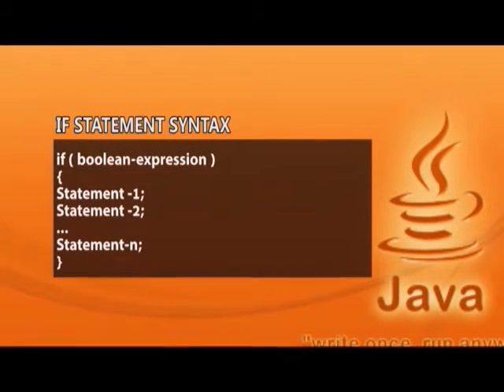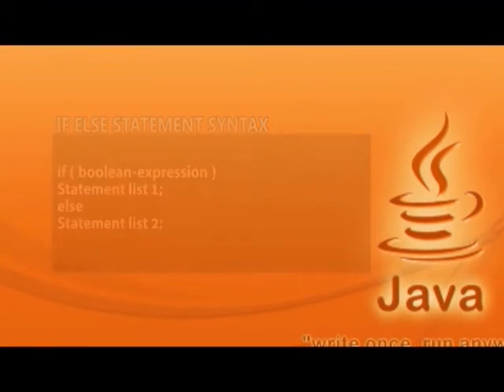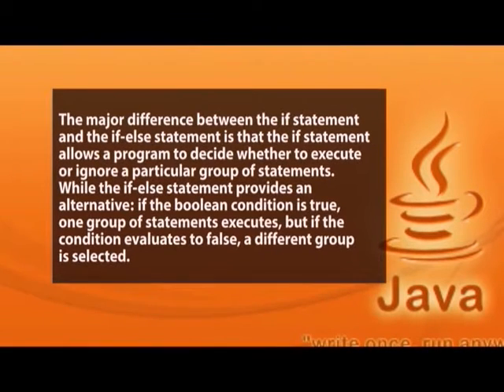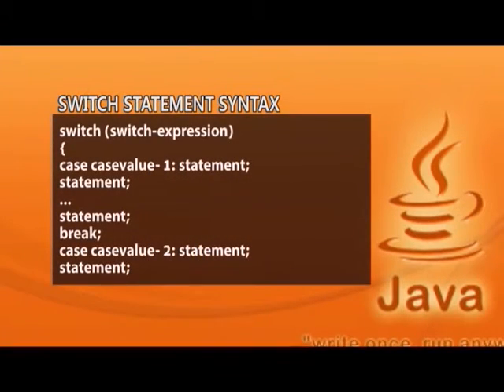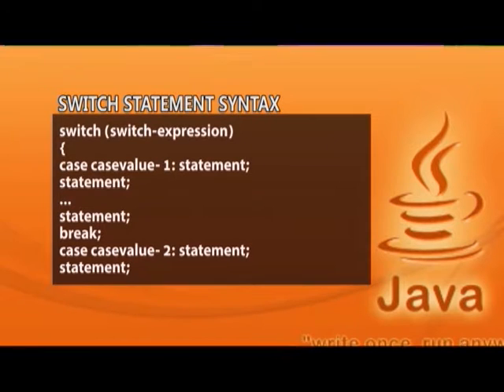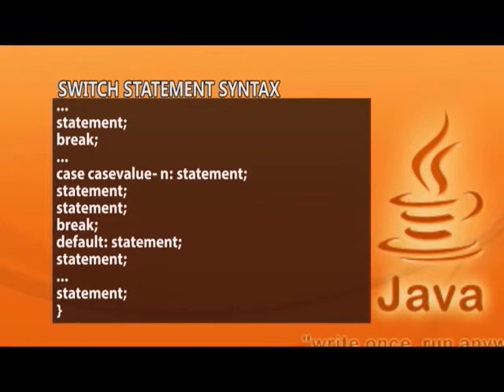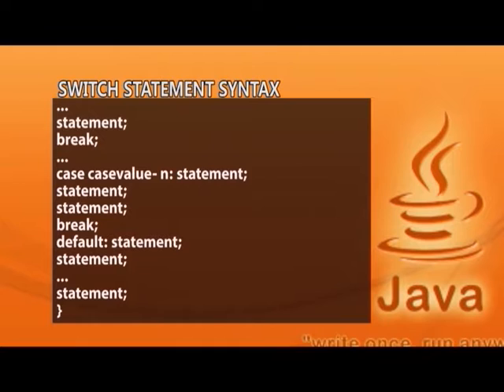Lecture 4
Lecture 4: Selection and Decision in Java